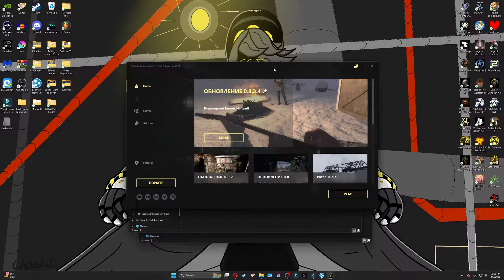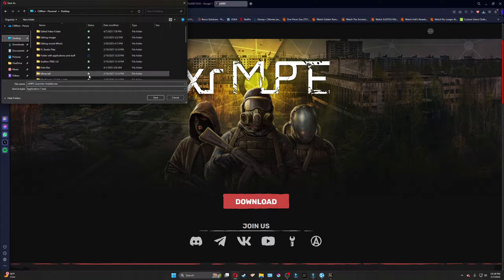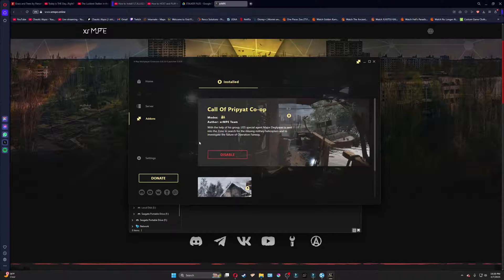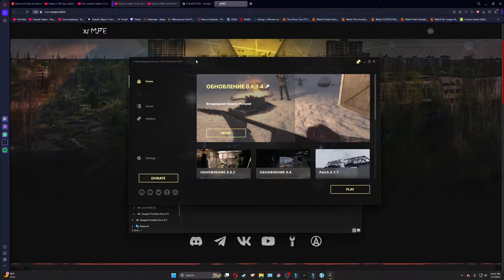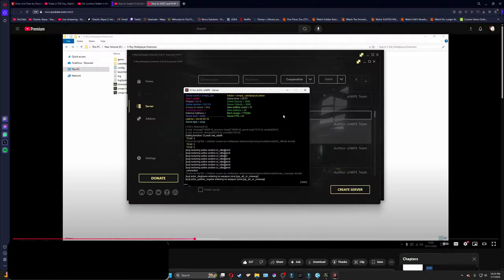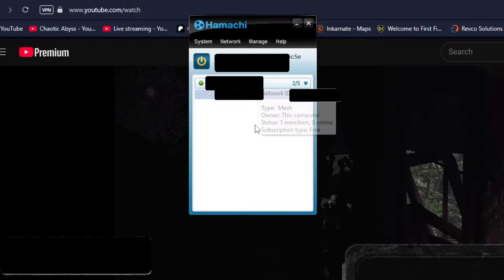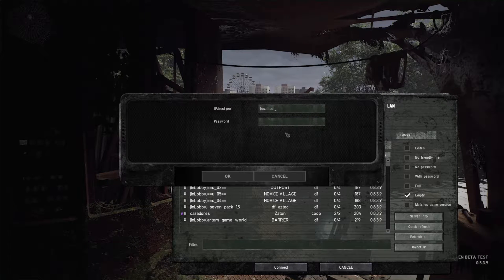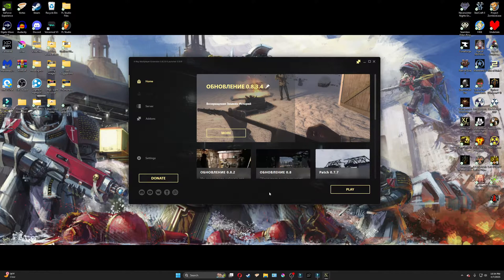Stalker Call of Pripyat COOP Mod Installation Tutorial (Outdated)